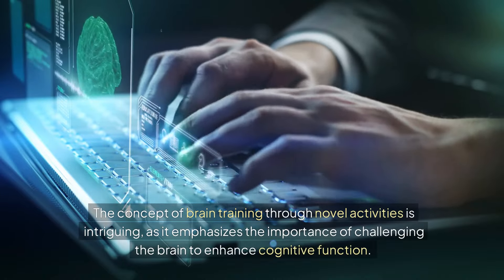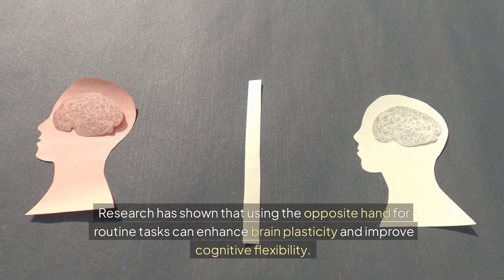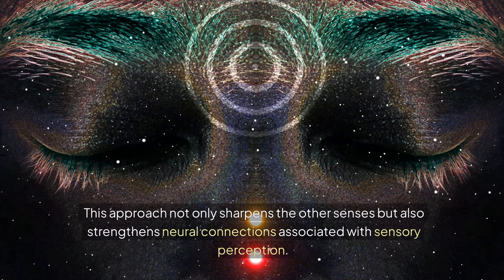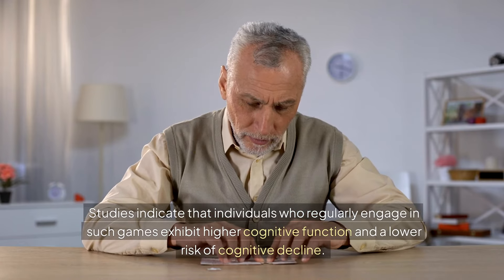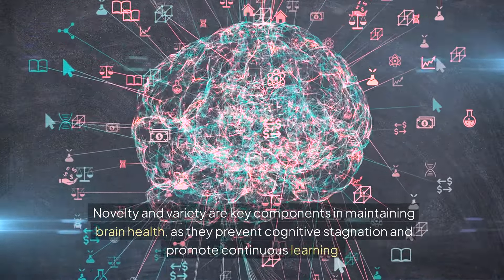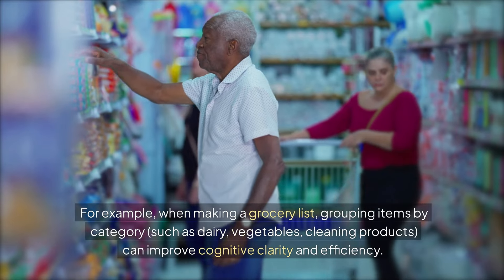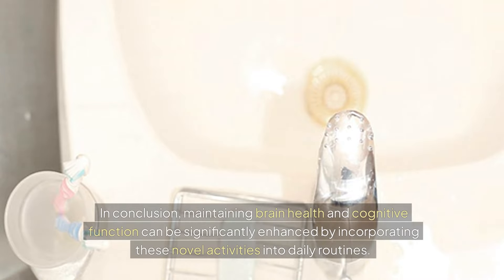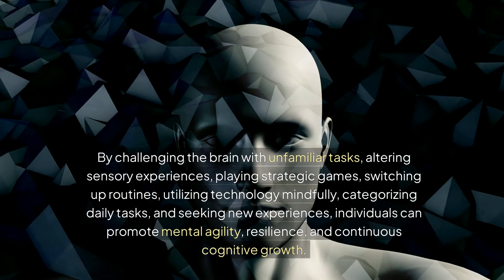6 Fun Brain-boosting Exercises To Strengthen Your Mind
The concept of brain training through novel activities is intriguing, as it emphasizes the importance of challenging the brain to enhance cognitive function. The video under discussion introduces several techniques aimed at stimulating the brain by engaging in unfamiliar tasks, thereby promoting mental agility and resilience.

One method involves brushing one's teeth with the non-dominant hand. This practice disrupts the brain’s habitual patterns and activates different neural pathways. Research has shown that using the opposite hand for routine tasks can enhance brain plasticity and improve cognitive flexibility. For instance, if one typically uses the right hand, switching to the left hand engages the right hemisphere of the brain, which is associated with creativity and spatial abilities. This form of cross-lateral brain stimulation is beneficial for overall brain health.

Another technique suggested is altering sensory experiences. For example, trying to navigate daily activities with eyes closed or relying more on the sense of touch can significantly enhance sensory integration and processing. This approach not only sharpens the other senses but also strengthens neural connections associated with sensory perception. Engaging in activities that challenge the sensory organs, such as feeling objects without looking at them, can enhance brain function by forcing the brain to process information in novel ways.

Playing puzzles and strategy games is another effective way to keep the brain sharp. Games such as Sudoku, chess, and crossword puzzles have been shown to improve problem-solving skills, memory, and strategic thinking. Studies indicate that individuals who regularly engage in such games exhibit higher cognitive function and a lower risk of cognitive decline. Chess, in particular, requires players to plan several moves ahead, which enhances long-term thinking and decision-making abilities.

Additionally, switching up familiar routines, such as taking a different route to work or trying new hobbies, can stimulate brain activity. This practice disrupts automatic behavior patterns and encourages the brain to adapt to new situations, thereby enhancing mental flexibility and resilience. Novelty and variety are key components in maintaining brain health, as they prevent cognitive stagnation and promote continuous learning.

Incorporating technology mindfully can also contribute to brain health. Utilizing calculators or apps for complex tasks while avoiding over-reliance on technology for simple tasks encourages cognitive engagement and problem-solving. For instance, making a shopping list manually instead of using an app can engage memory and organizational skills.

Another recommendation is categorizing items in daily tasks to enhance organizational thinking. For example, when making a grocery list, grouping items by category (such as dairy, vegetables, cleaning products) can improve cognitive clarity and efficiency. This method leverages the brain’s natural inclination for categorization and order, thus enhancing memory retention and recall.

Finally, stepping out of one’s comfort zone by trying new activities or visiting new places can invigorate the brain. Engaging in unfamiliar experiences prompts the brain to form new neural connections and adapt to new environments. This practice not only enhances cognitive flexibility but also enriches one’s life with diverse experiences and knowledge.
In conclusion, maintaining brain health and cognitive function can be significantly enhanced by incorporating these novel activities into daily routines. By challenging the brain with unfamiliar tasks, altering sensory experiences, playing strategic games, switching up routines, utilizing technology mindfully, categorizing daily tasks, and seeking new experiences, individuals can promote mental agility, resilience, and continuous cognitive growth.

All contents are created after extensive research.